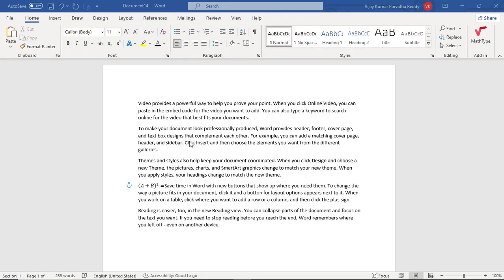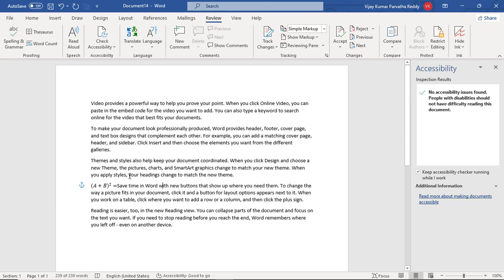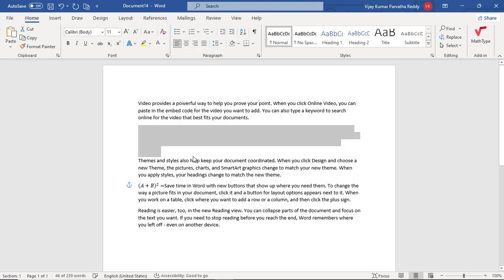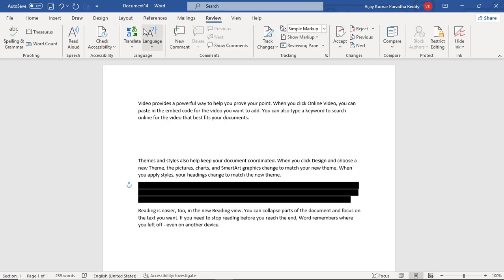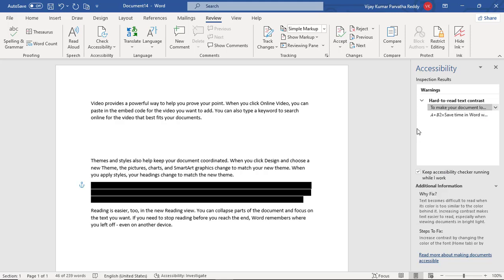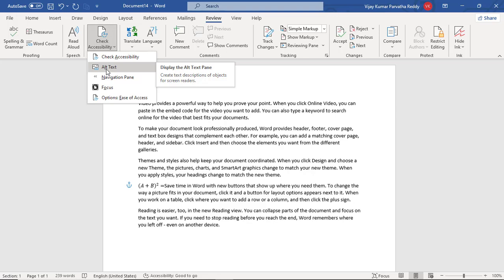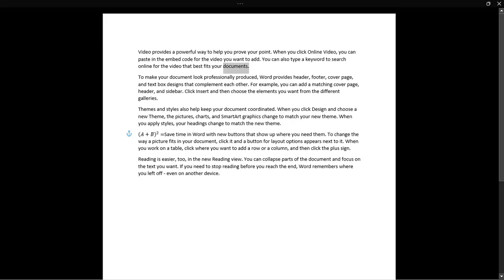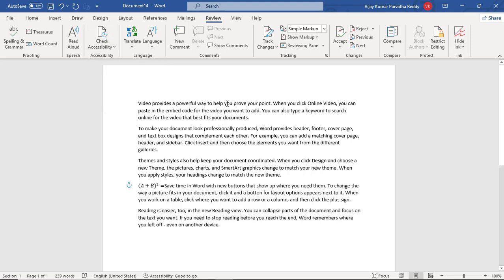Check accessibility in MS word- MS Office (MS Word) Full course - Lesson 52